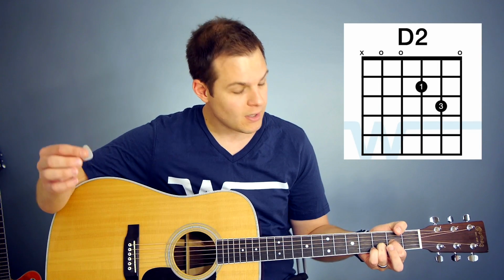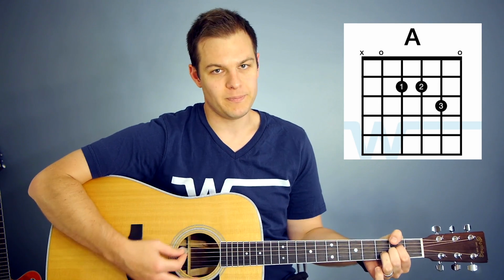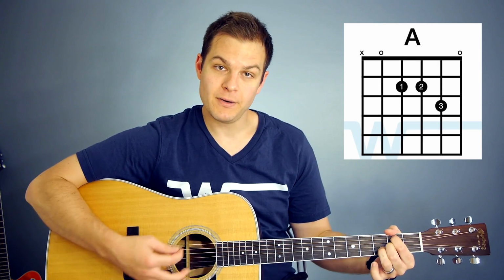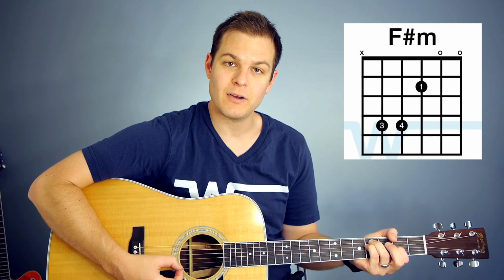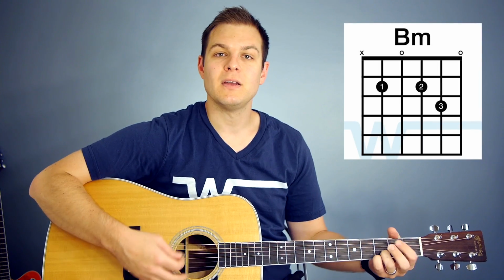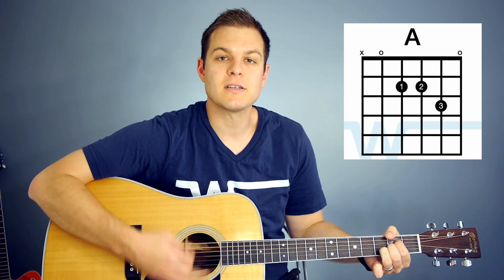With Us - Tutorial - Hillsong (Reuben Morgan, Dylan Thomas)